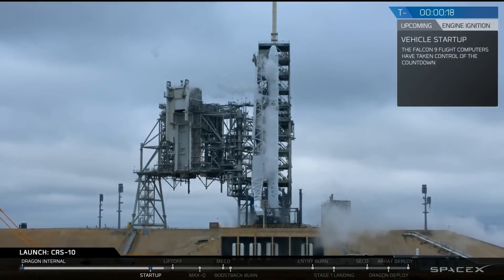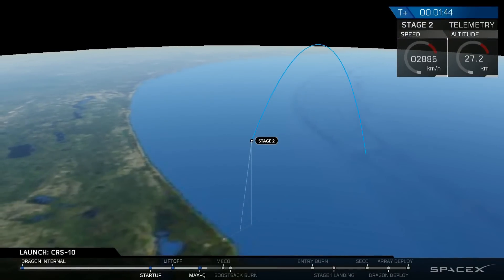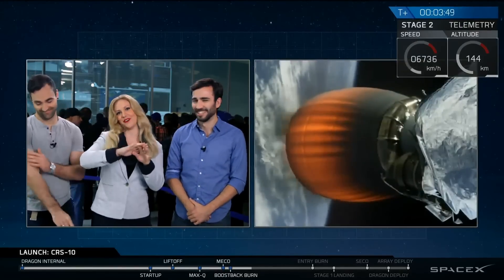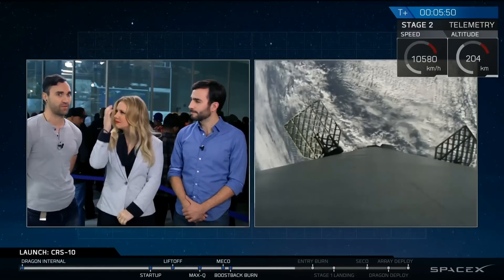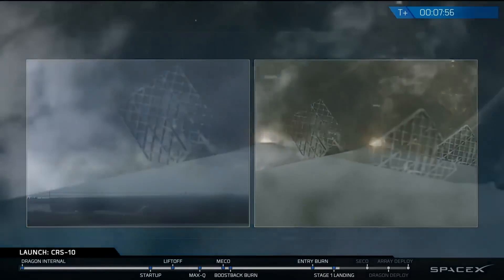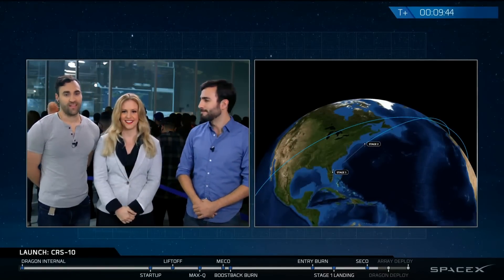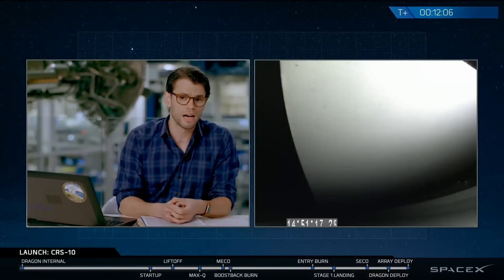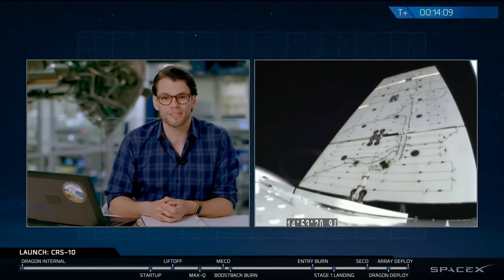Successful SpaceX Launch & Landing of Falcon 9 + Dragon CRS-10 Mission to the ISS (2017-02-19)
Jump to 08:00 for the Landing of Stage 1

Jump to:
00:15 - T-00:00:05 Vehicle Startup / Launch
00:20 - T+00:00:00 Liftoff
02:50 - T+00:02:30 MECO
08:00 - T+00:07:40 Landing of Stage 1

Official statement from SpaceX:

"SpaceX’s Falcon 9 rocket will launch the Dragon spacecraft to low-Earth orbit to deliver critical cargo to the International Space Station for NASA. SpaceX is targeting a late morning launch of its tenth Commercial Resupply Services mission (CRS-10) from Launch Complex 39A (LC-39A) at NASA’s Kennedy Space Center in Florida. This mission has an instantaneous launch window with the next attempt opportunity on Sunday, February 19 at 9:39:00 a.m. EST. Dragon will separate from Falcon 9’s second stage about 10 minutes after liftoff and attach to the station roughly two days later.

The CRS-10 mission will be SpaceX’s first launch from historic LC-39A at Kennedy Space Center. Following stage separation, the first stage of Falcon 9 will attempt to land at SpaceX’s Landing Zone 1 (LZ-1) at Cape Canaveral Air Force Station, Florida."

This video is a recording of the live-webcast that was available on 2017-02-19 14:38 UTC.